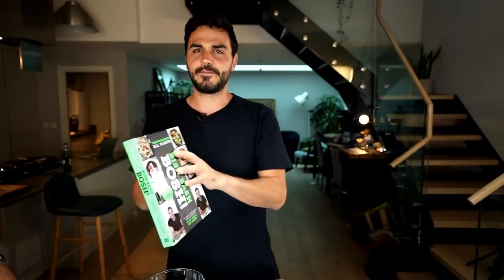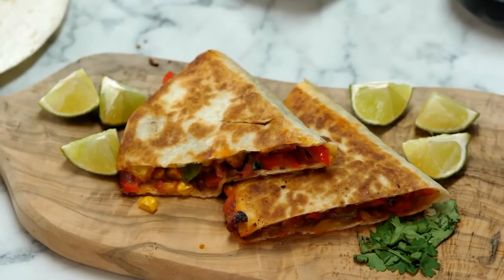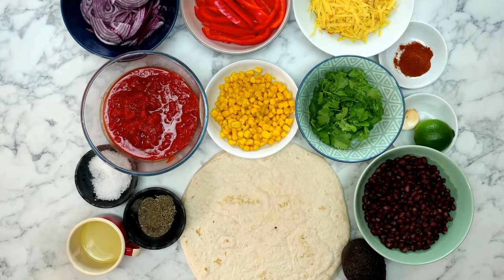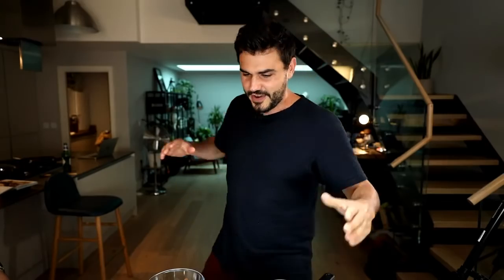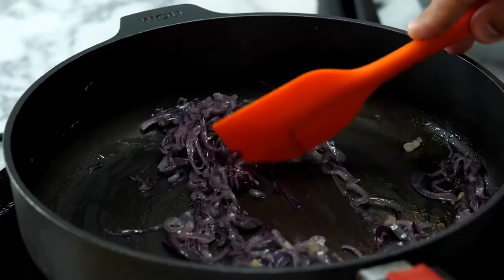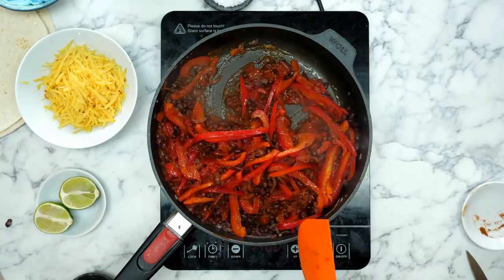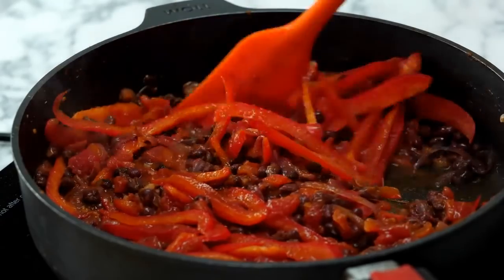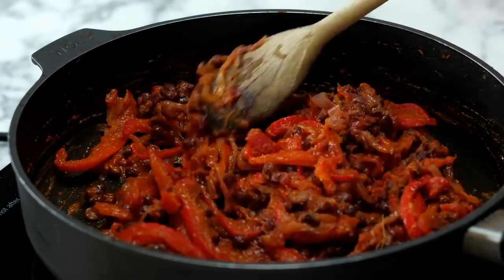QUICK QUESADILLAS - BOSH! LIVE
There's nothing like a little Mexican food to get the day moving along just right! The quesadilla is like the Mexican version of a toasted sandwich, so it's only right we give it our full attention!

We're cooking these delicious things for today's BOSH! live - so join us for some absolutely delicious grub and some fun in the BOSH! LIVE kitchen...

See you at 6 - H&I x